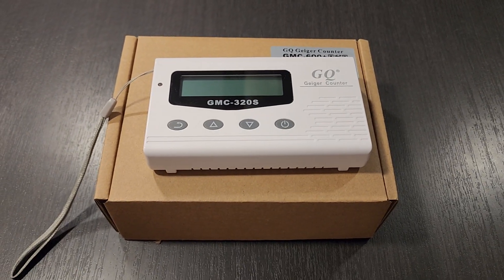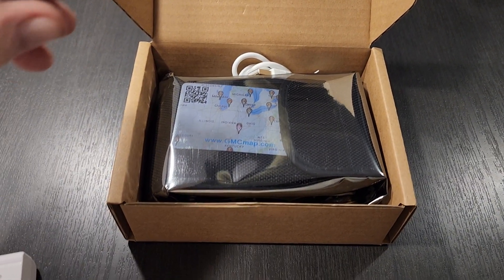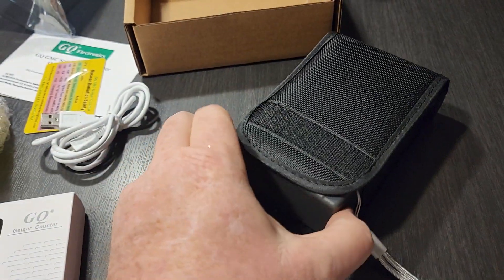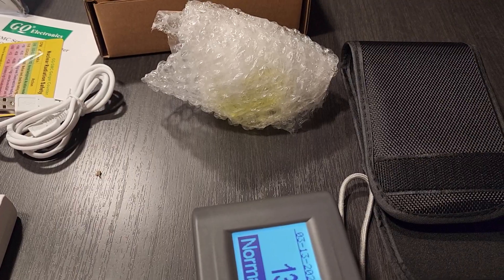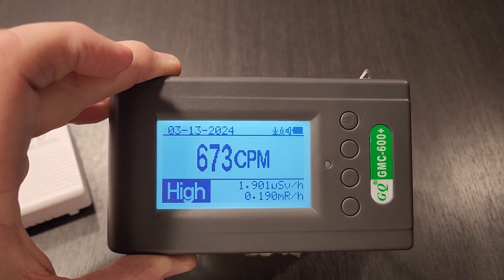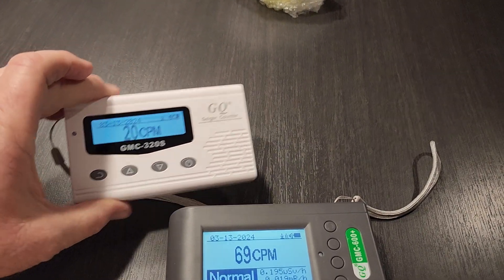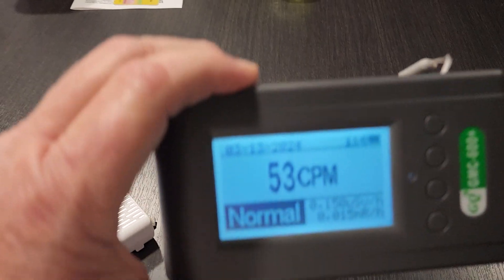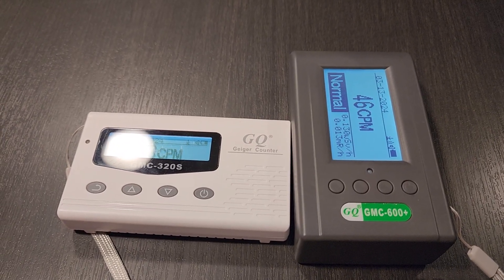Unboxing the GQ Electronics GMC-600 +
Hi Guys!

I have been using the GQ Electronics GMC-320S for about a year now.  I absolutely love using it, looking for interesting items in Antique Shops.

The one drawback has been verifying uranium glass.  It just doesn't detect it very well.  Another issue I have run into several times recently is finding a higher than background radiation reading but not being able to locate the source.

So I finally decided to upgrade to the GMC-600 +.  This geiger counter has the ability to detect Alpha, Beta and Gama radiation.  Since it uses a pancake sensor, it is more directional as well.

My hope is I'll be able to detect and locate more items with greater accuracy.